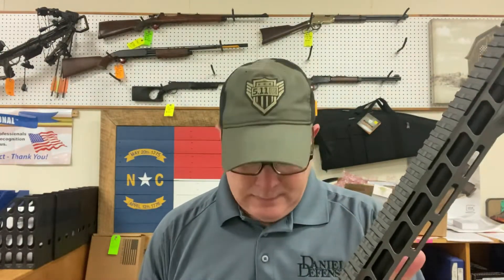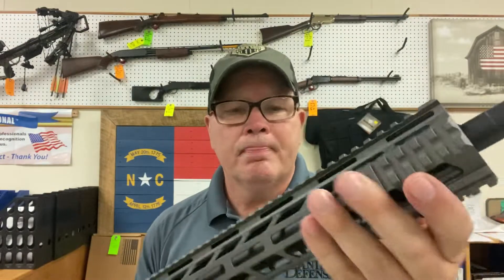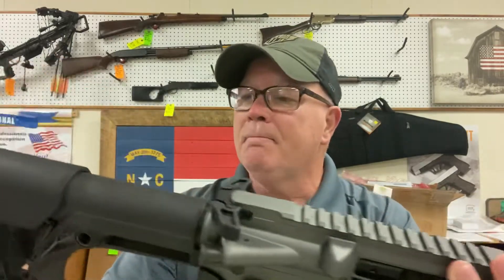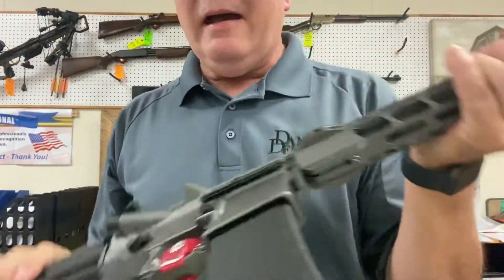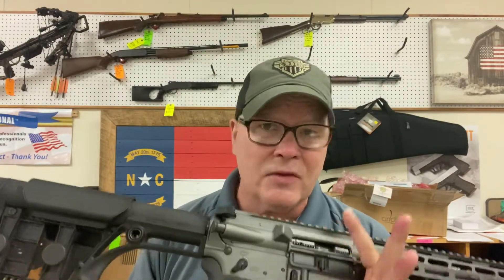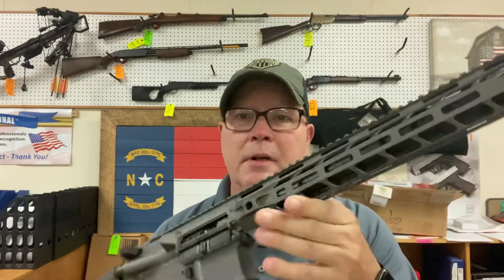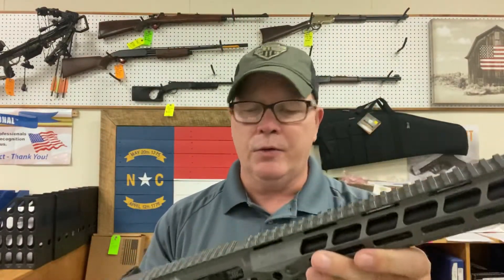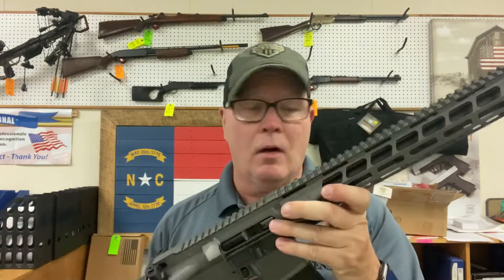Feature Rifle!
Insurgent Tactical Special Purpose Rifle! 11-5-19